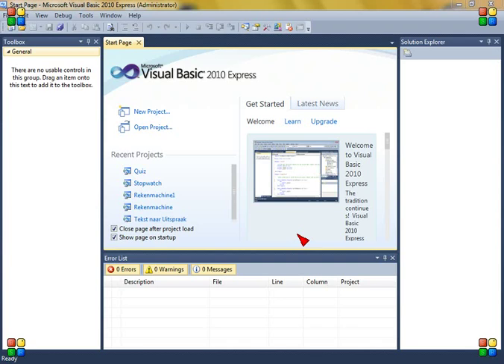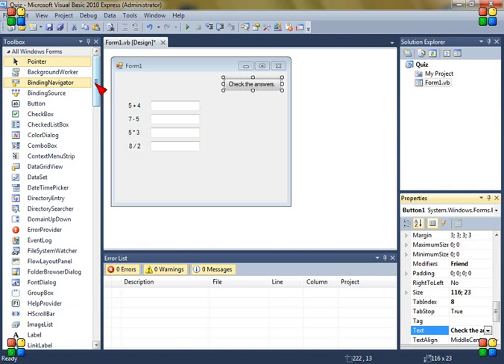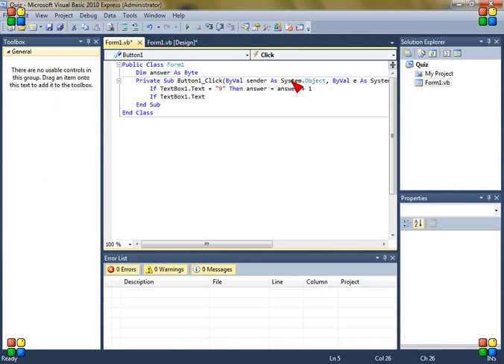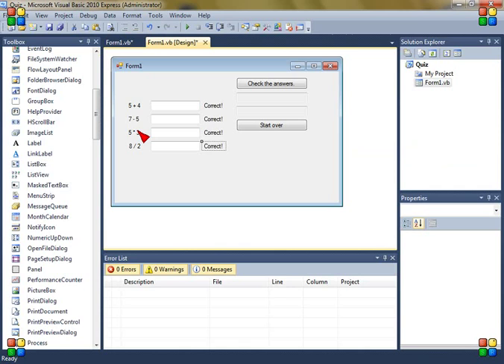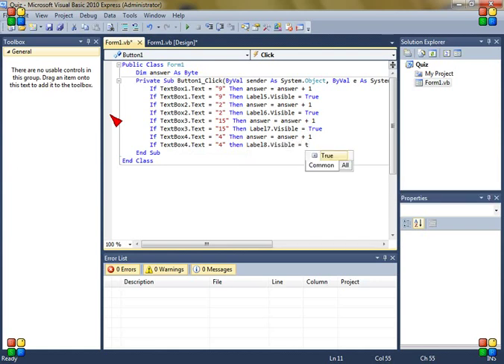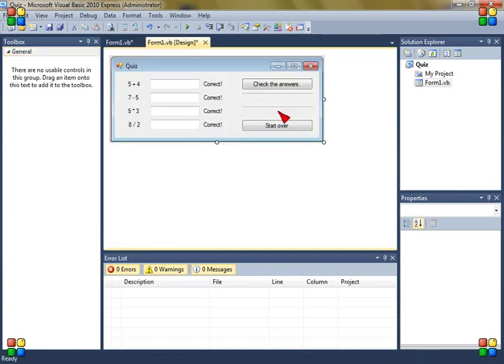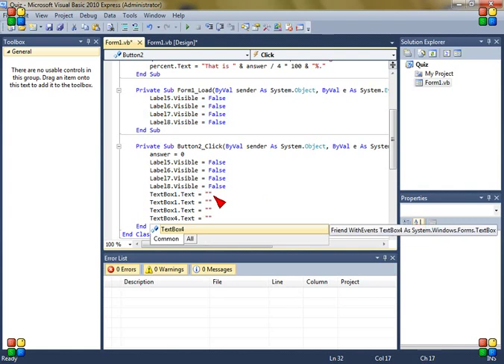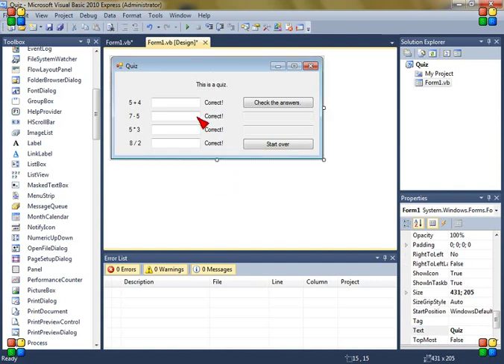Microsoft Visual Basic 2010 Express - Tutorial - Quiz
How to make a quiz in Microsoft Visual Basic 2010 Express.